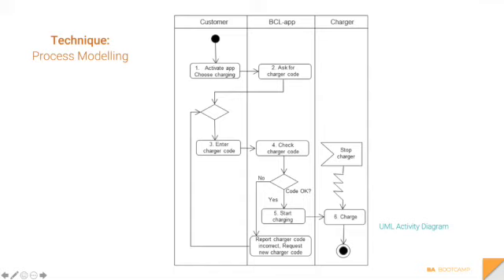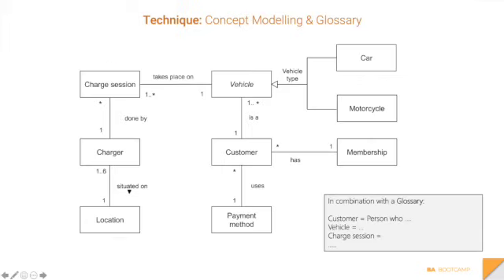BA Bootcamp - BABOK Untangled Series - Episode 6 Requirement Analysis & Design Definition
The sixth episode in our BABOK Untangled series. A series of 9 webinars in which we will talk you through the BABOK and explain the different key concepts, perspectives, knowledge areas and competencies that are important for performing business analysis.

In this episode, we discuss chapter 6 of the BABOK. “Requirements Analysis & Design Definition” - You did your elicitation and came back with a bunch of requirements, but now what? How do you specify them in a structured fashion? What models to use? And how should I verify and validate if my requirements still add up to the “bigger picture” - do they align with the specified value my stakeholders were looking for when expressing their business needs? And lastly, how can I assess the potential value of the various solutions and provide your recommendations? As you can see a fully packed episode with loads of content!

An overview of topics:

Intro 00:00

BABOK Overview 1:00

Chapter 6: Requirement Analysis & Design Definition
- Introduction to Requirement Analysis & Design Definition 02:00
- 7.4 Define Requirements Architecture 03:45
- 7.1 Specify & Model Requirements 15:30
- 7.2 Verify Requirements 36:30
- 7.3 Validate Requirements 39:30
- 7.5 Define Design Options 49:00
- 7.6 Analyze Potential Value & Recommend Solutions 54:00

Feel free to engage with us directly and ask questions in the chat!

If you are interested in following our IIBA Entry Certificate in Business Analysis course